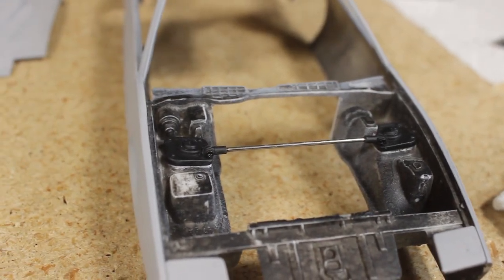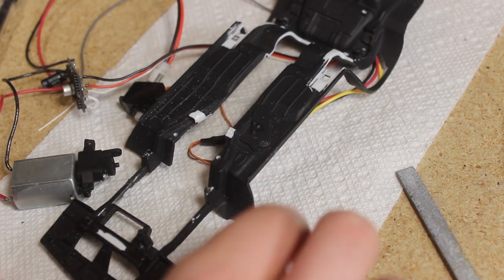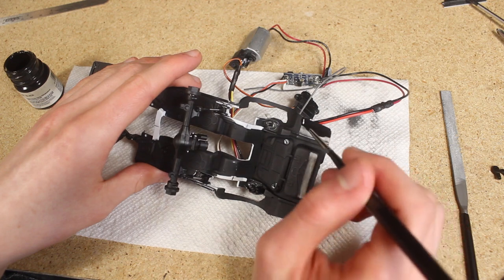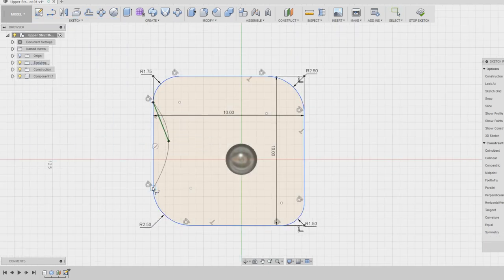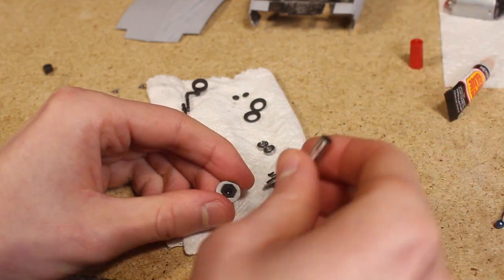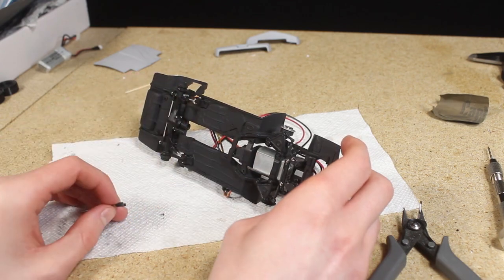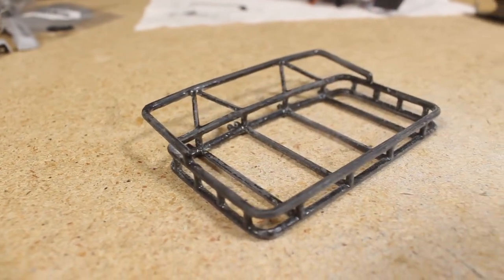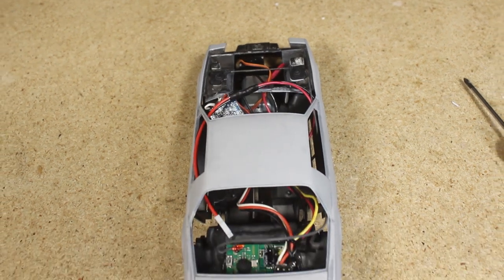Finishing up the Firebird's Suspension and Painting the Roof Rack for the Prerunner (E11)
In today's video, I finish installing the upgraded suspension on the Firebird drift build. These new components look similar to the previous ones, though I've made a lot of minor design improvements to many of the parts as well as incorporate a torque arm to eliminate axle twist. I also finished a roof rack I printed awhile back which I'll be using on the K10 Prerunner build. The finished roof rack turned out great and will make an excellent addition to that build. The STL files for this roof rack are available on Thingiverse

Roof rack build segment: 18:42

Garage Beat by  FSM Team